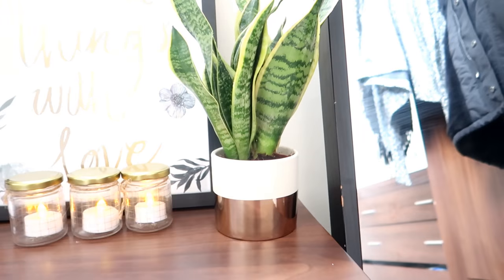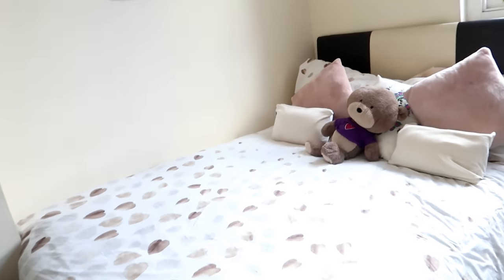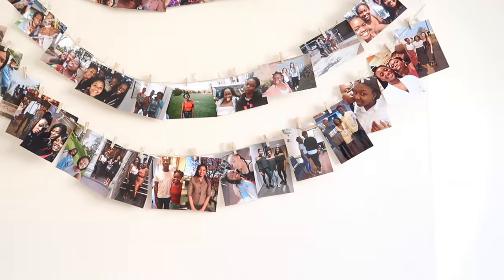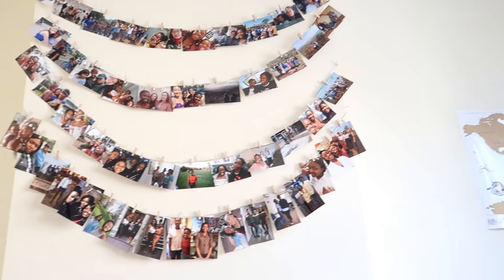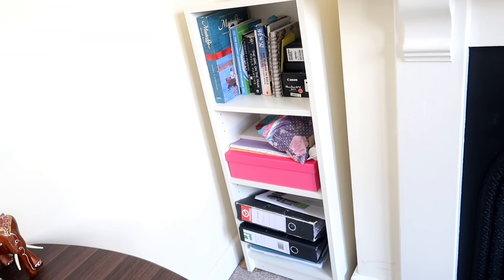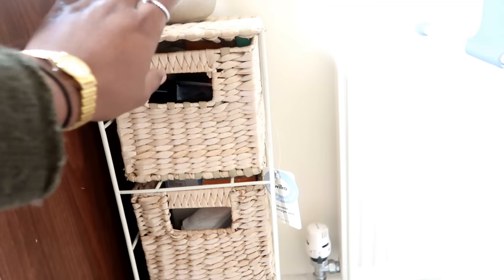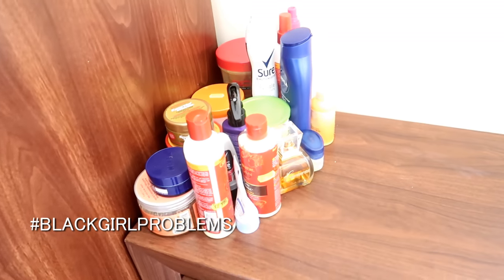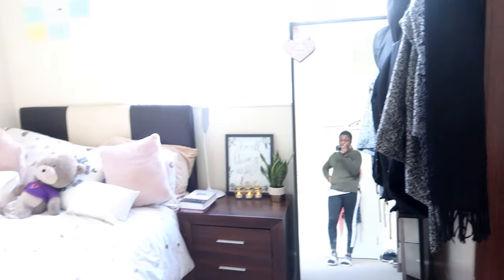second year uni room tour | university of bristol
This is my second year room at the University of Bristol. It needs a bit of work but mehhh! I live in a house with 6 friends (whom I mostly love)!

EQUIPMENT LIST:
Canon G7x Mark II
Vlog flexi-tripod
Memory card